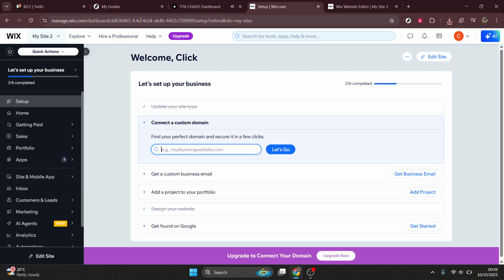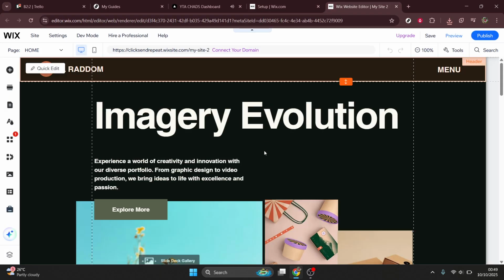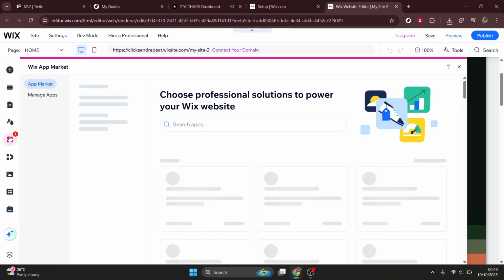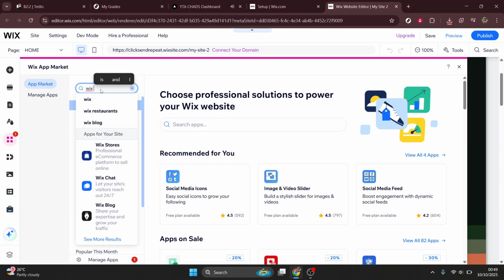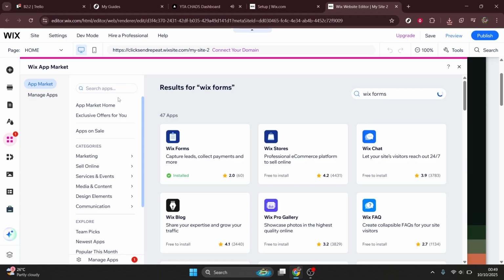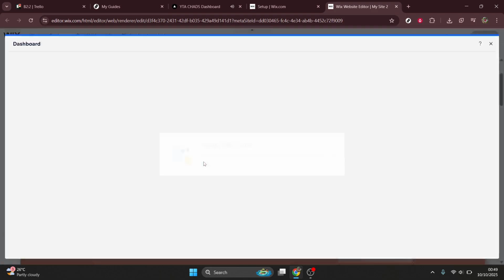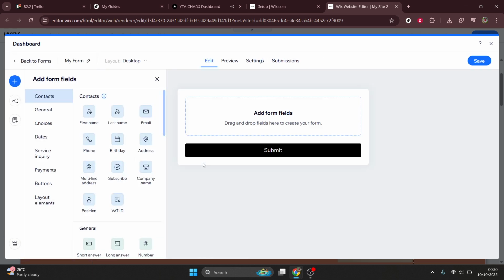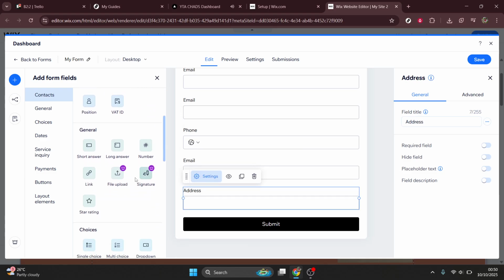How to Create a Registration Form in Wix Website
Want to collect sign-ups, event registrations, or customer info on your Wix website? 📝 In this step-by-step 2025 tutorial, I’ll show you how to create a registration form in Wix — fast and easy, no coding needed!

You’ll learn how to add a custom Wix form, edit the fields, and connect it to your email or database so you can manage responses like a pro. Perfect for events, memberships, contact forms, or online registrations.

✅ In this video, you’ll learn:

How to create a registration form in Wix

How to add custom fields (name, email, phone, etc.)

How to connect your form to email notifications or a contact list

Pro tips for designing a clean, professional form layout

💡 Bonus Tip: I’ll also show you how to make your form mobile-friendly and add a thank-you message after submission!